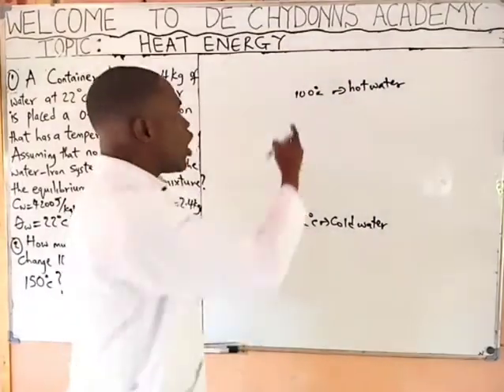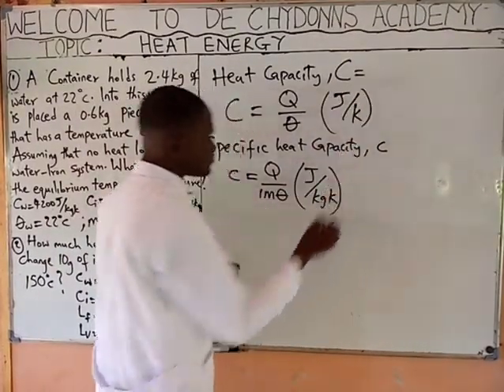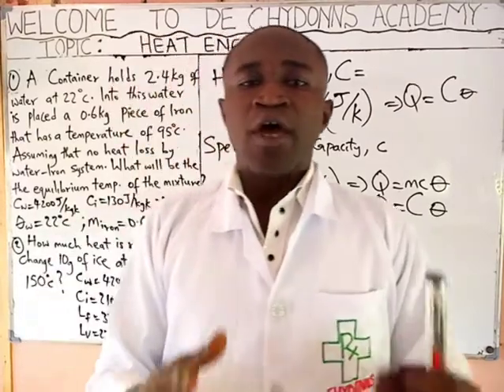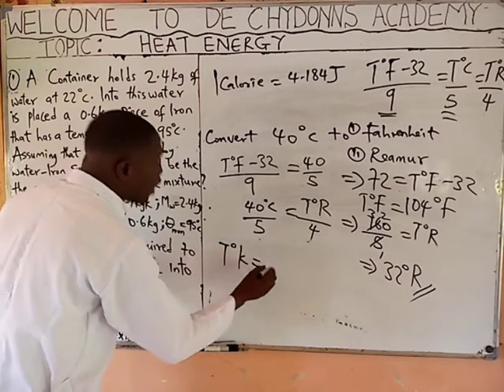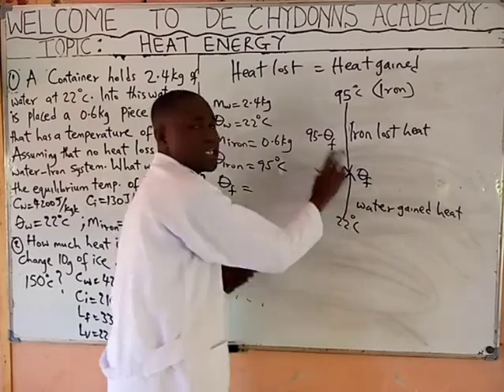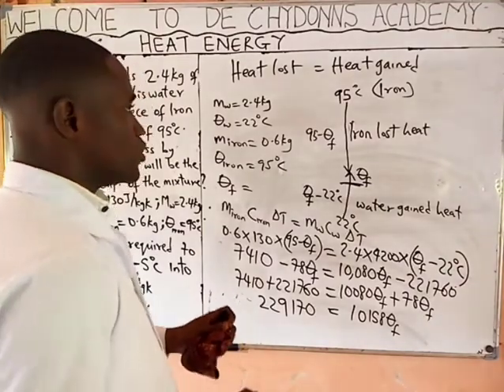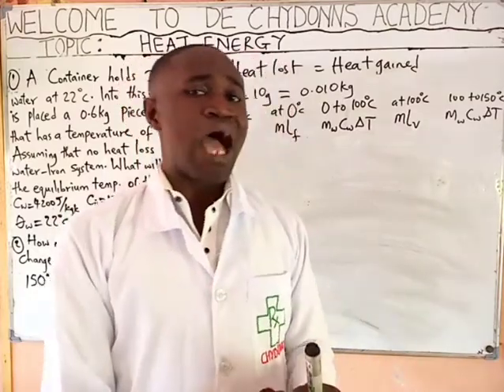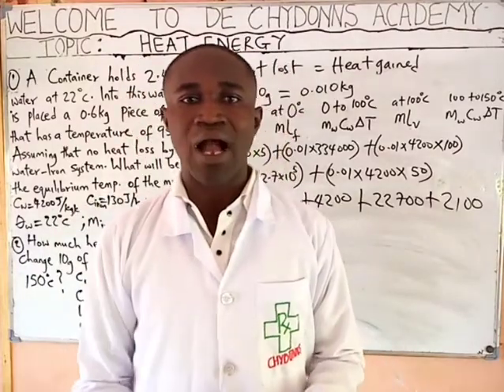Heat energy and it's calculations